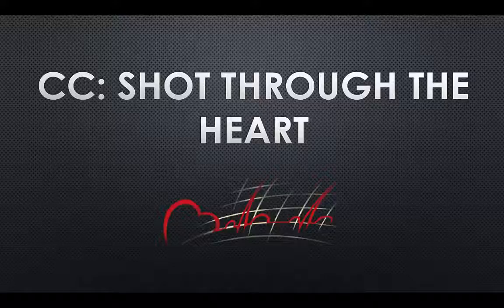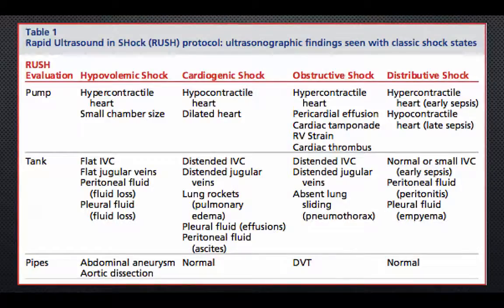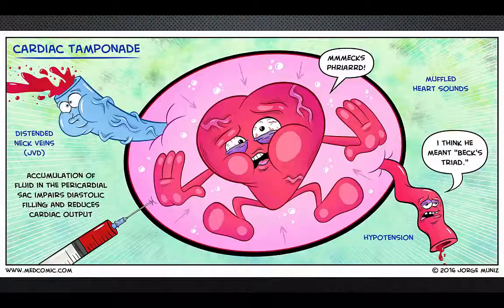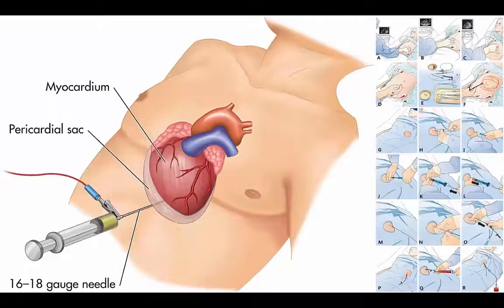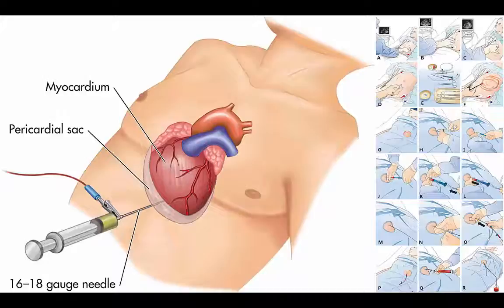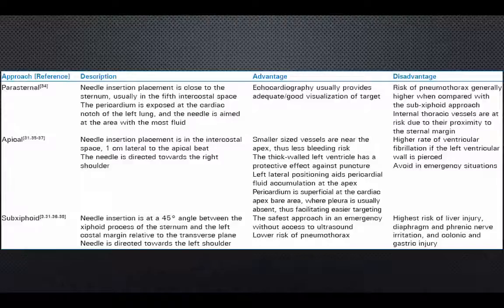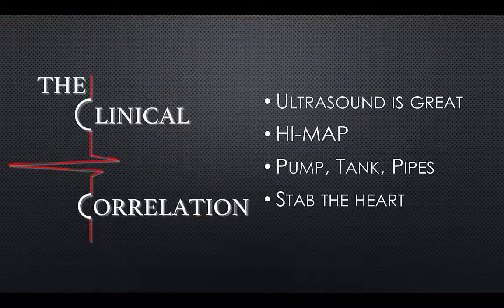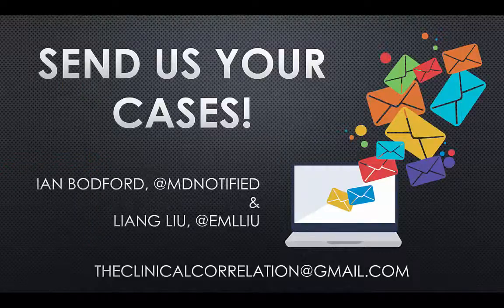CC 20: Shot Through the Heart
CC 20 reminds us to utilize the bedside ultrasound in the undifferentiated shock patient. The RUSH exam can clue us into the underlying pathophysiology whether due to the pump, the tank or the pipes.